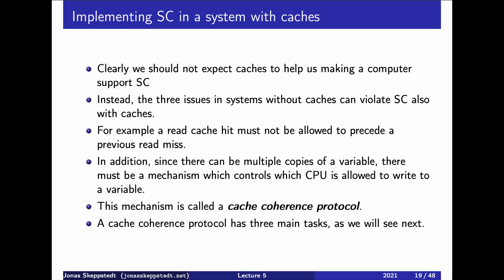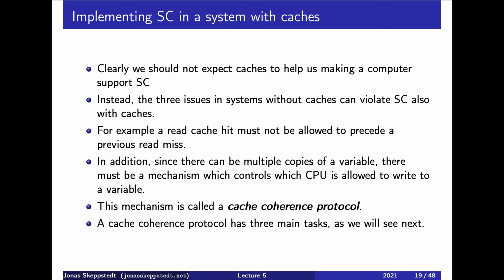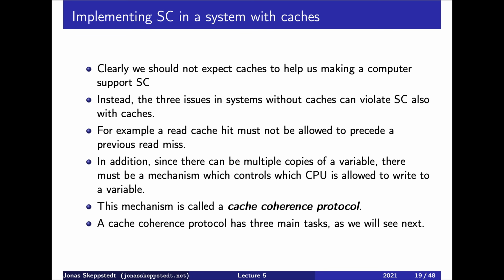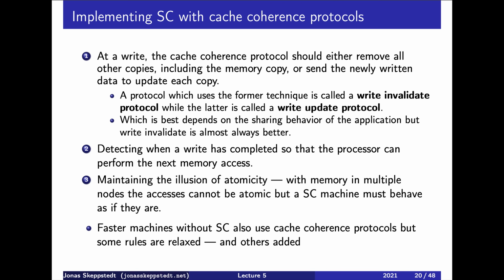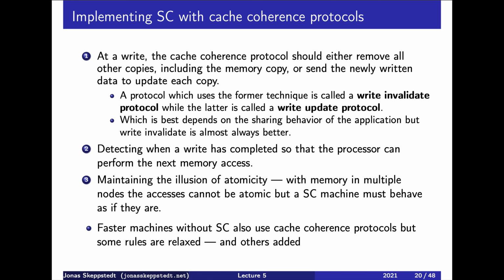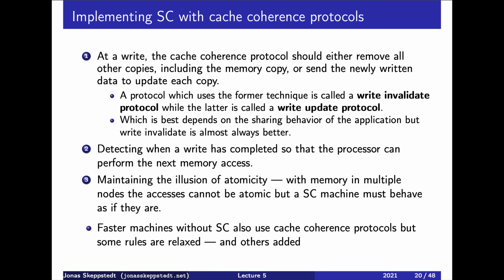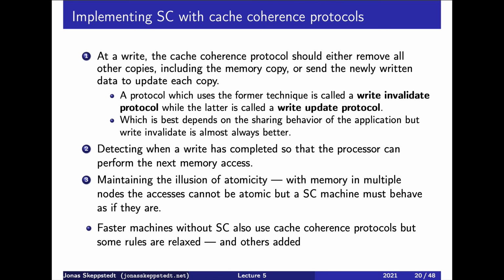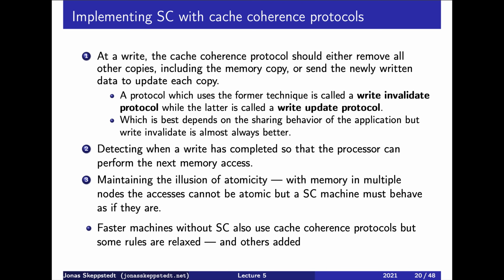EDAN26 F05 / 5: Cache coherence protocols (level 3)